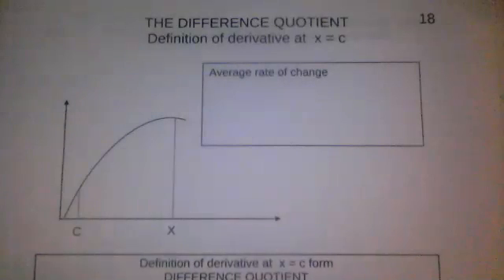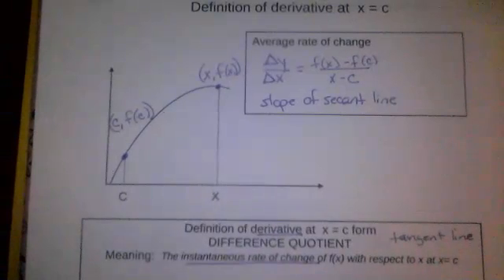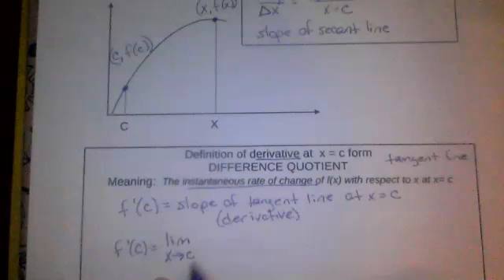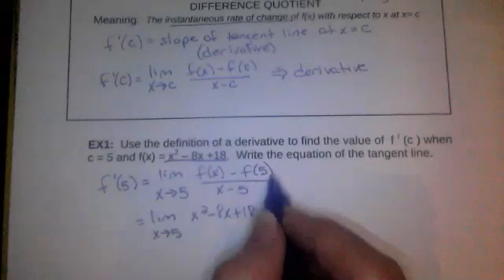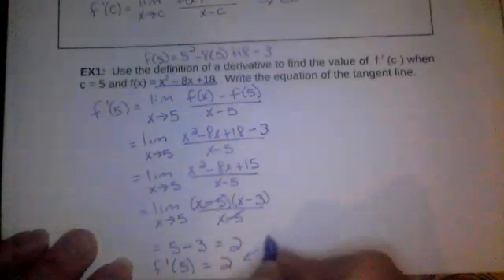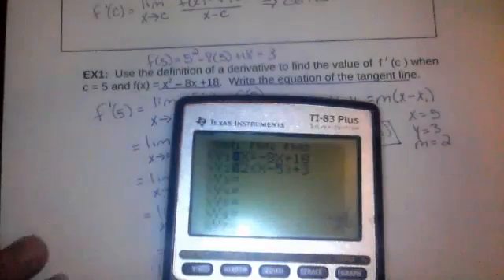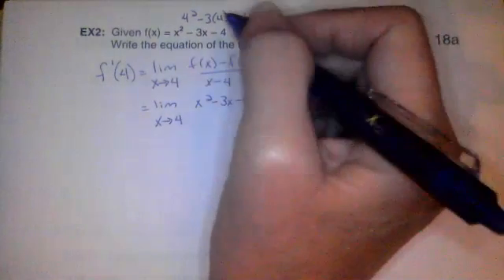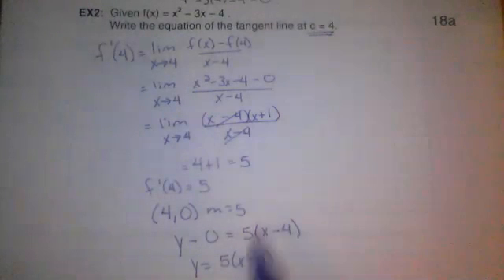T #18 Difference Quotient